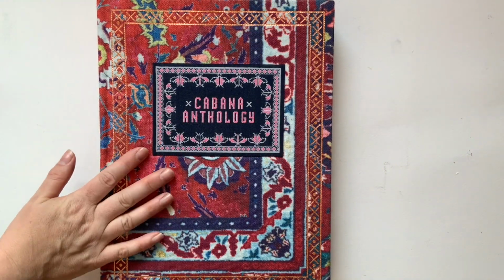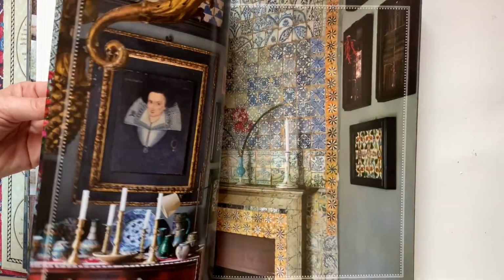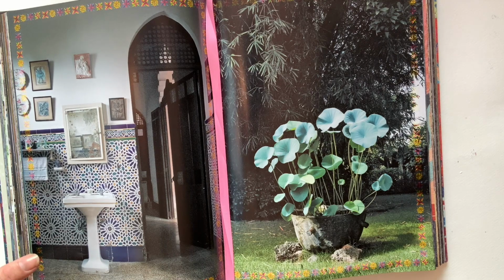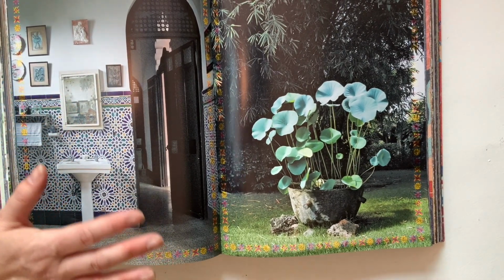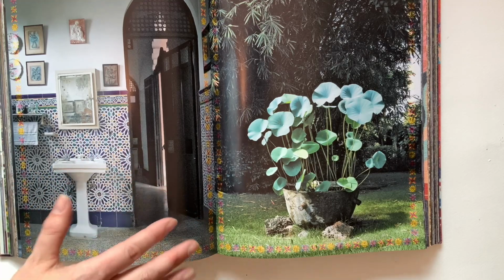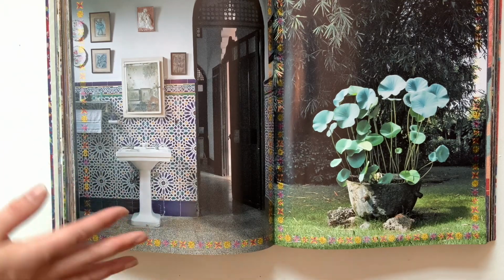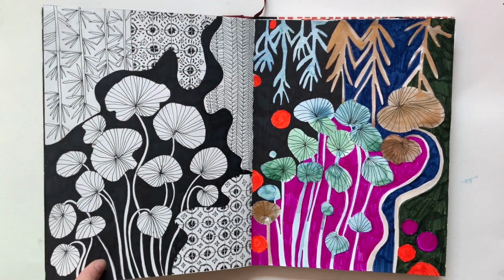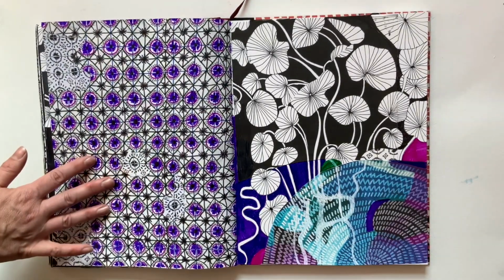USING BOOKS TO INSPIRE SKETCHBOOK PAGES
In this video I share a technique I use in my sketchbook practice to give me new ideas and lines of enquiry. I select a book I find visually pleasing and use it to inspire a series of pages in my sketchbook.
❤️ You can read more about this particular approach and the book I selected in my art blog: